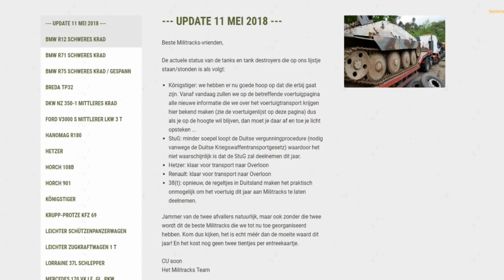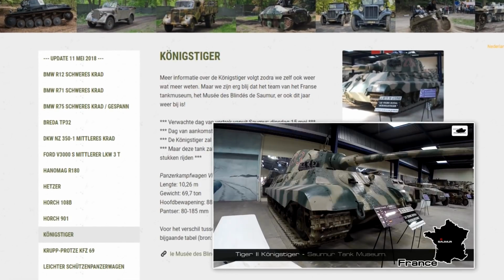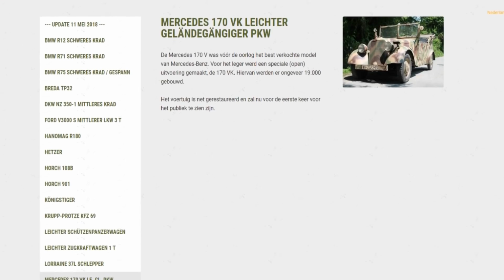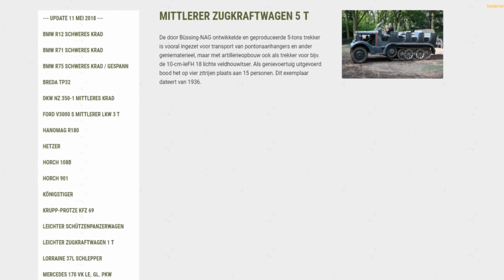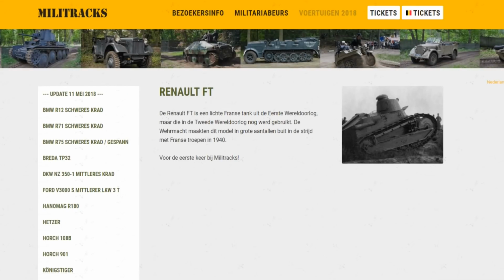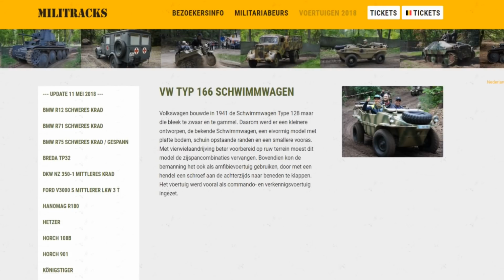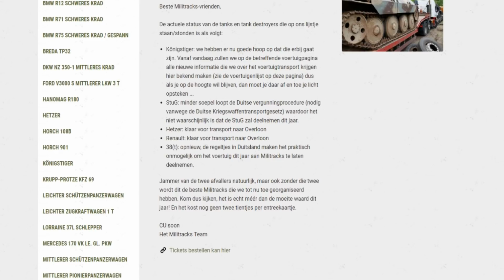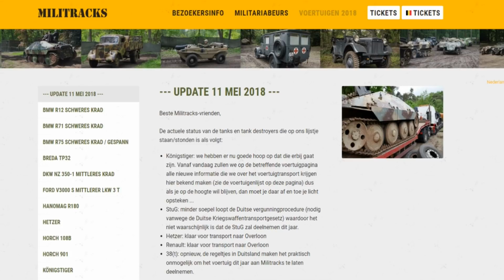Militracks vehicle list 2018. Tiger II - Hetzer - FT17 - RSO.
■ Wikipedia
■ tanks-encyclopedia
■ preservedtanks
■ pantser.net